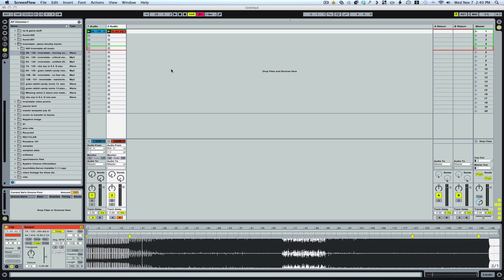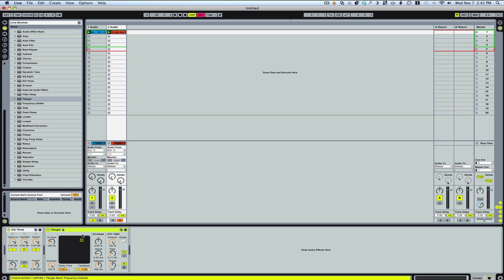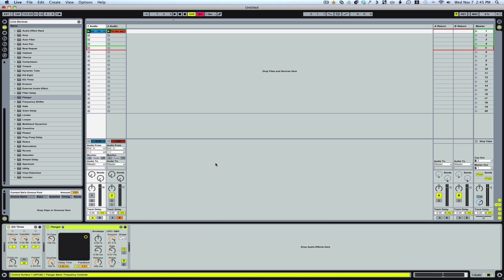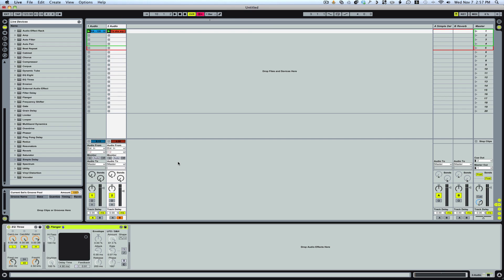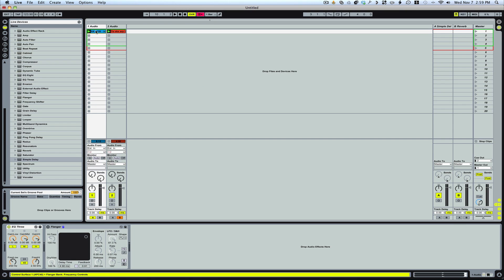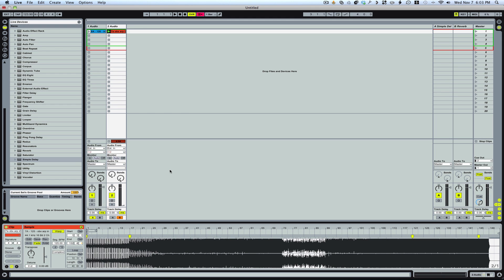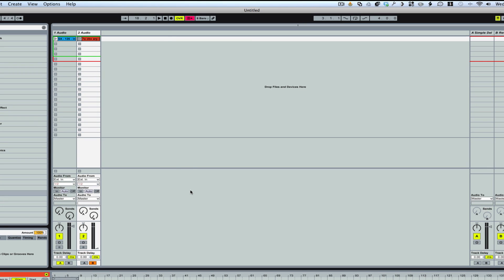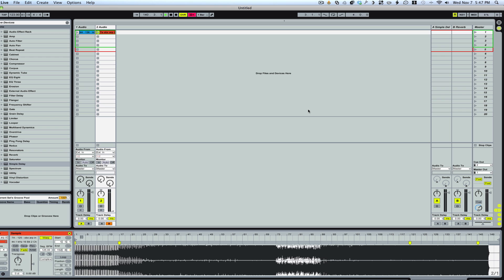djing in ableton part 2 | How to DJ in Ableton | Ableton Tutorial